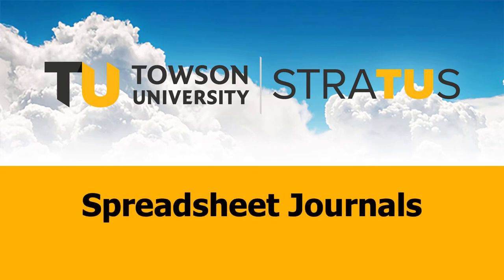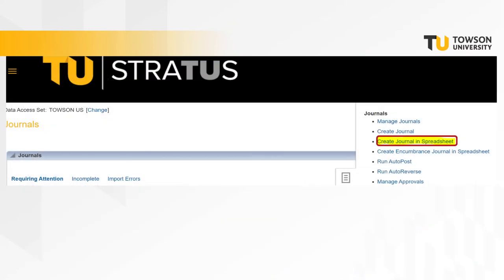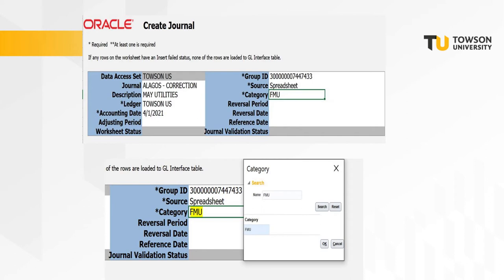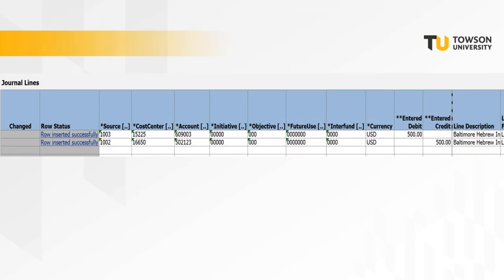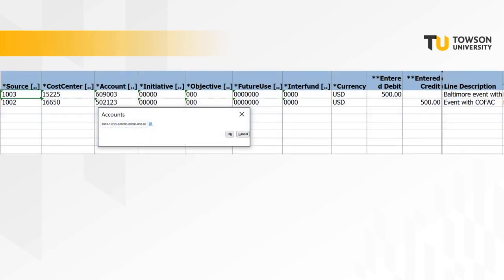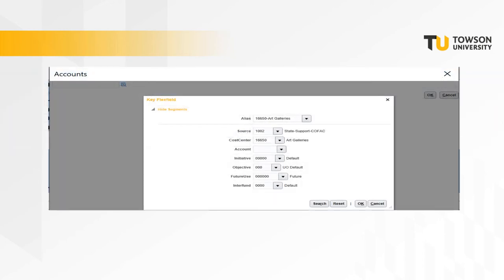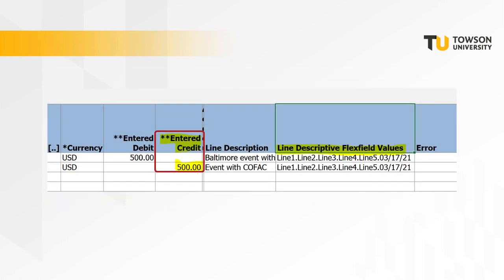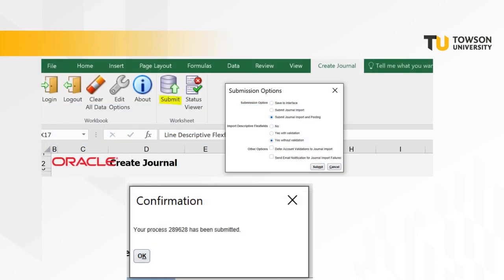Stratus: Spreadsheet Journals